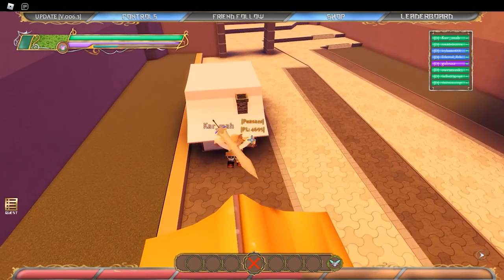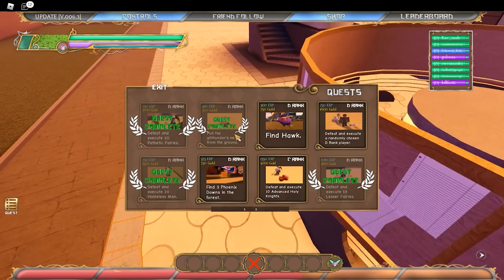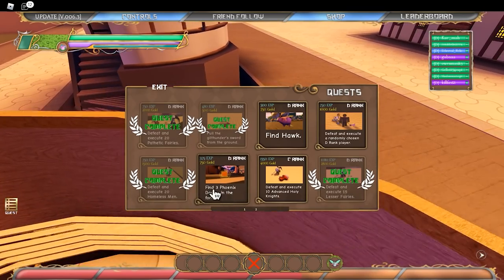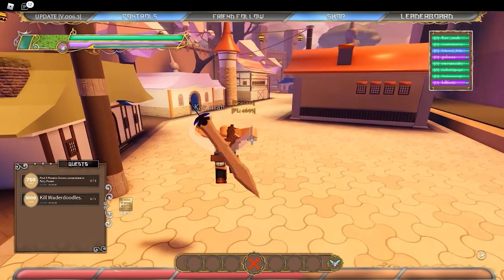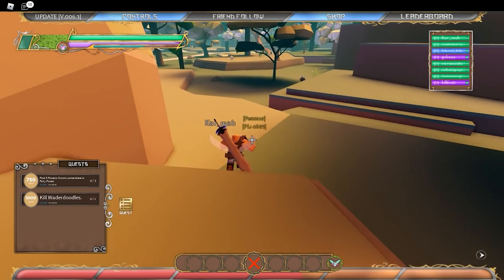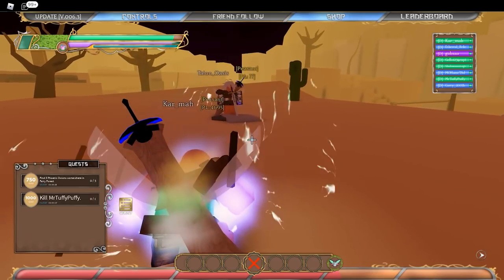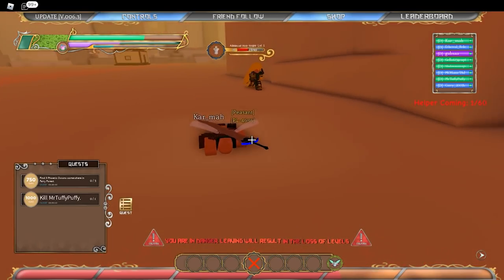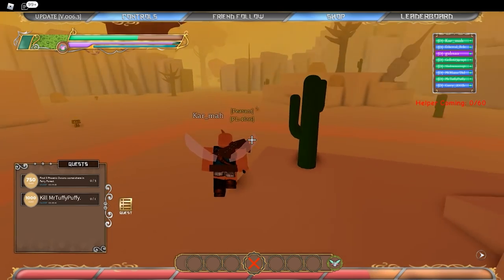[3 NEW CODES] How to do All D-Rank Quests! | SDS Holy War | ROBLOX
How to do all the D-rank quest in this video!

CODES:
DUGDAY
FIXING
K4RM4